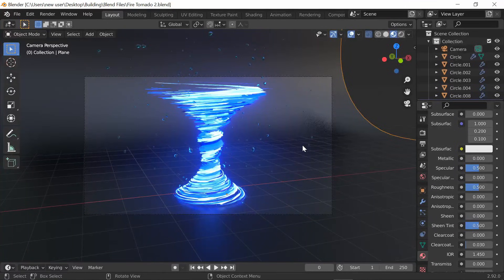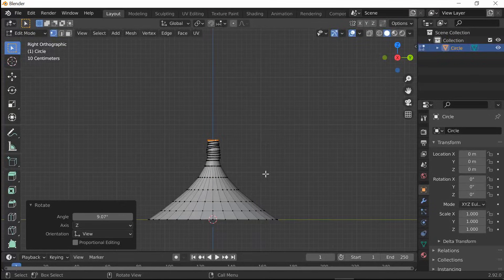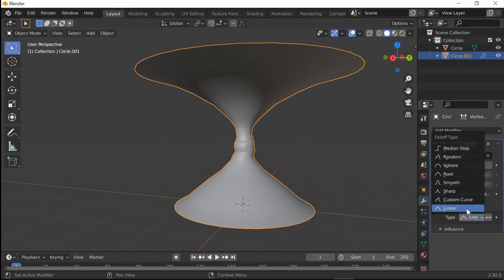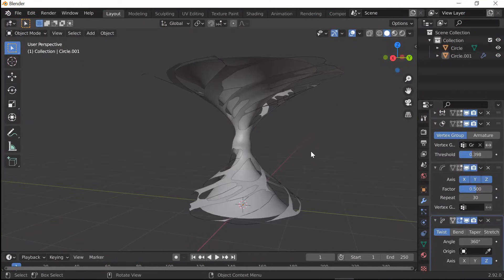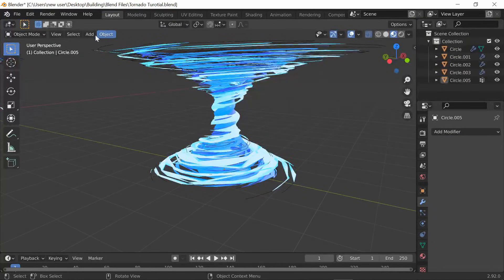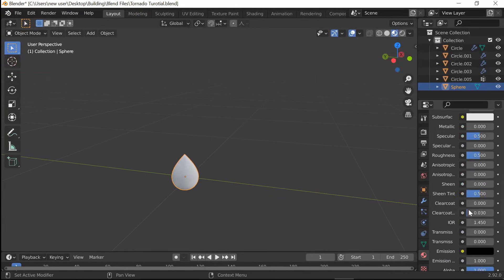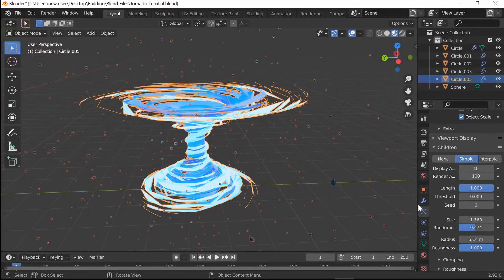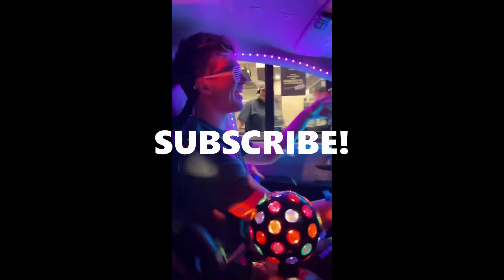HOW TO Make A Anime Tornado In Blender! I VFX Tutorial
What is this? - AEJuice is a software that connects to you editing software such as Premiere Pro, DaVinci Resolve, etc. They provide free and paid amination tools, plugins, and editing presets! Check the link!!!

Hey guys, in todays video, I'm gonna be showing you guys how to make a VFX tornado! Now in the past I made a video very similar to this, and it absolutely blew up! Thanks to you guys, and all your support were about to hit 400 subscribers! This is all really crazy to me, but were almost there to 1,000! It helps the channel so much, and is free to you!

Twitter: @BlenderBuilder(The one I was talking about!)